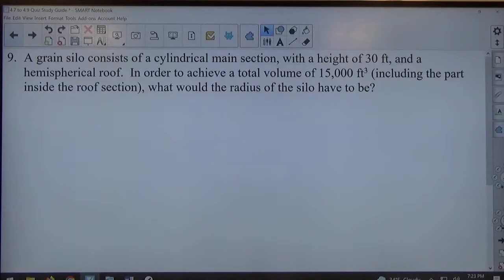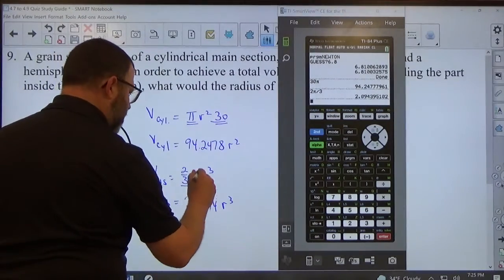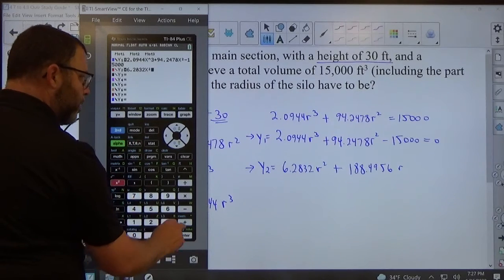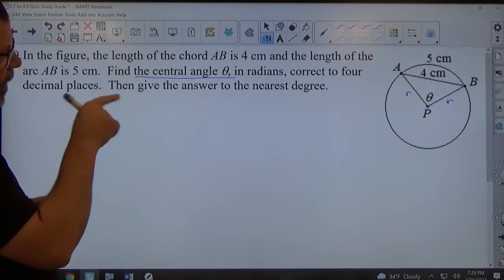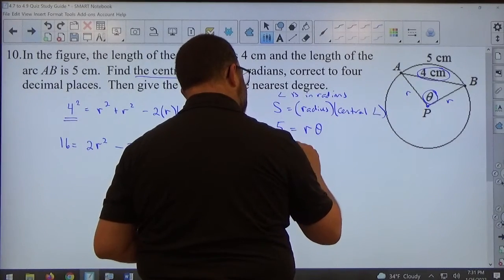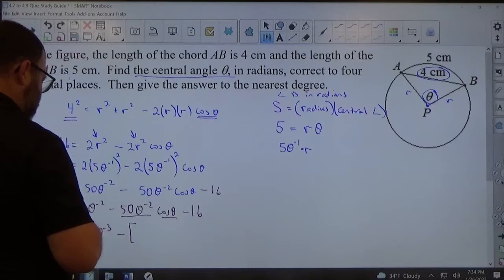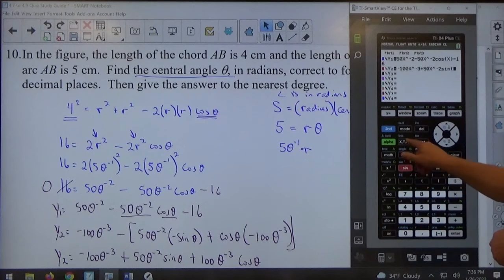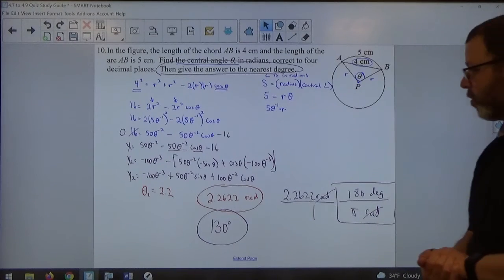4.7 to 4.9 Quiz Study Guide 9-10